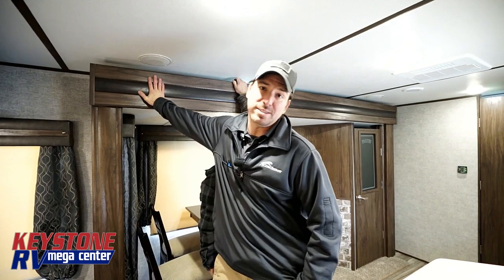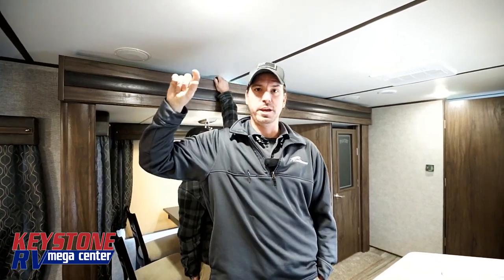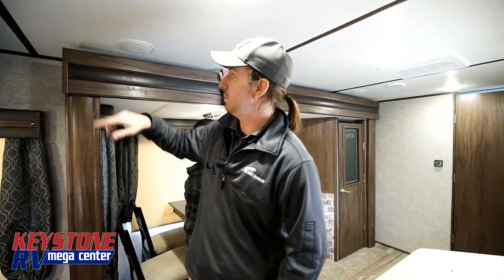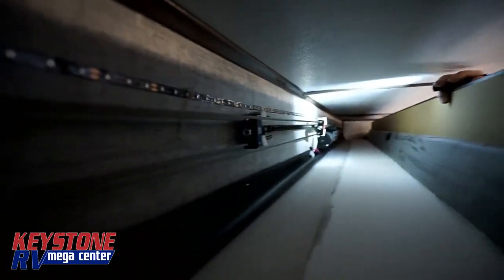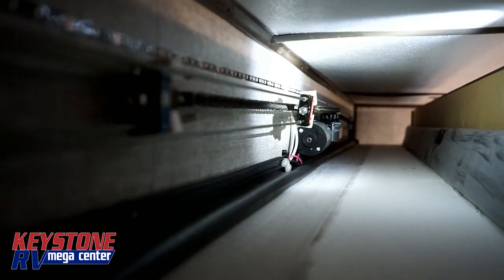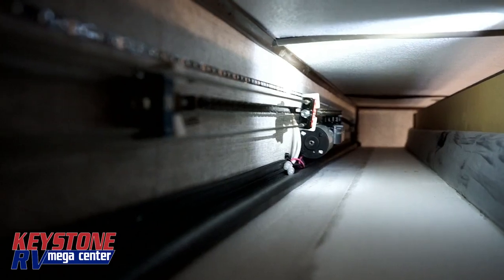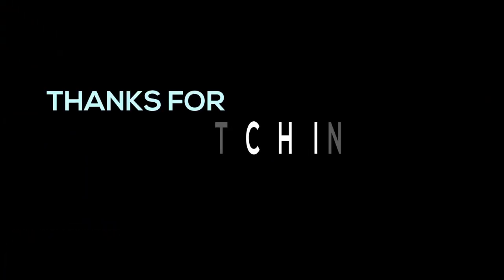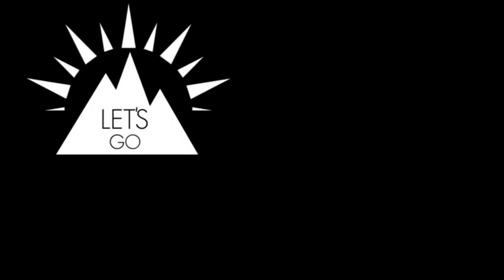How To Maintain Your Cable Slide System In Your RV | Teach Me RV!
You just picked up your new trailer and the salesperson didn't do a proper demo and failed to explain how to maintain your cable slide system.. Great, now what do you do?  Easy, you watch this video on how to maintain your RVs cable slide room system. Happy Camping! Always be safe and never attempt something you're not comfortable with!